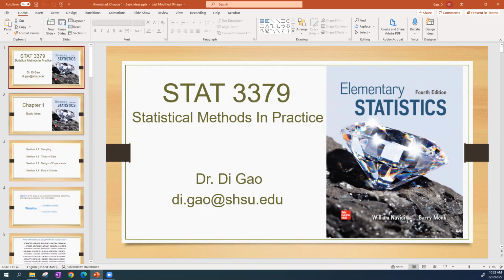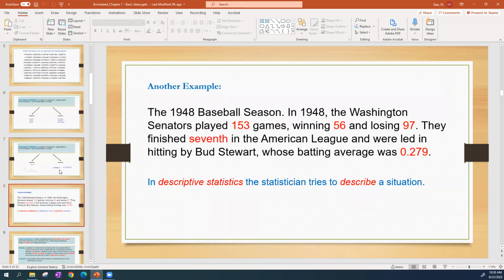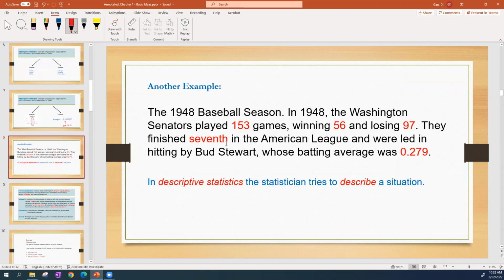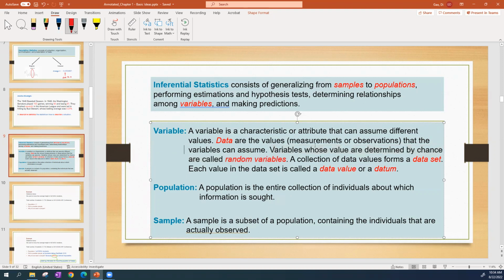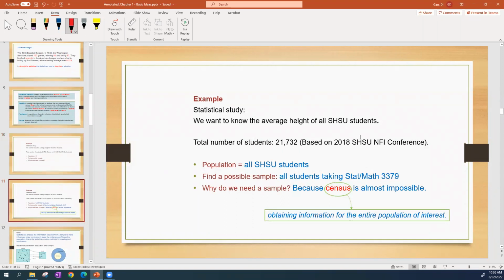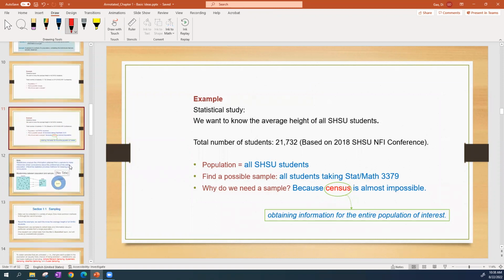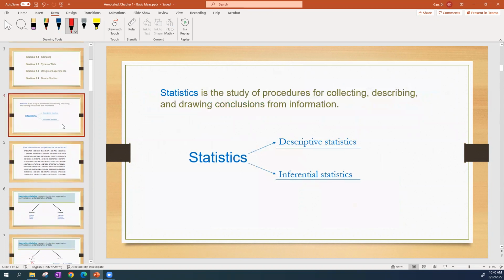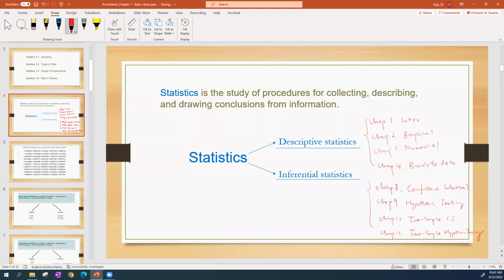3379 (e4) Chapter 1 Part 1